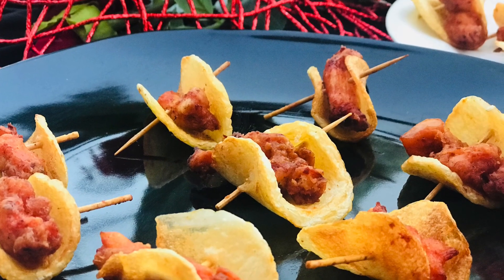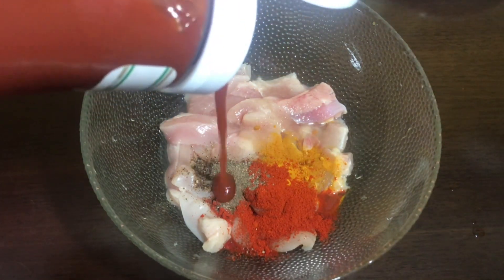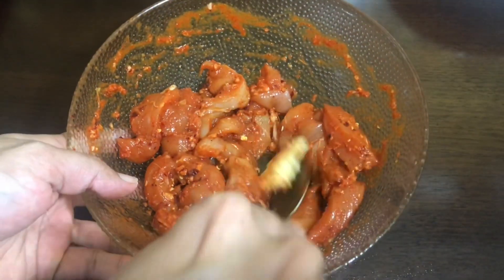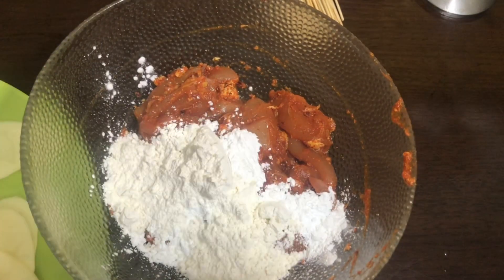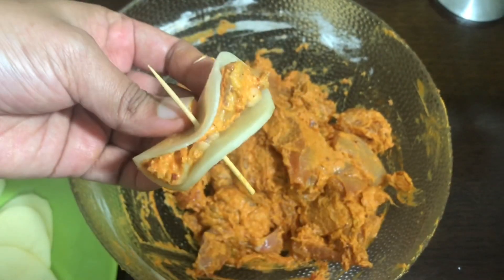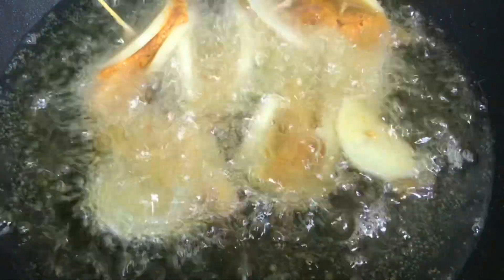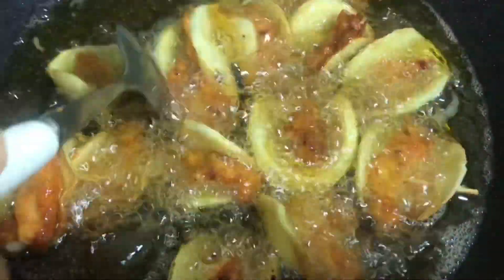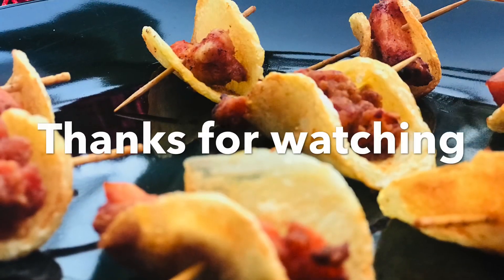Butter fly chicken/വളരെ എളുപ്പം/ കുട്ടികൾക്കും ഇഷ്ടം/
Chicken boneless-1/2 kg(or breast piece)
Salt-1/2 tspn
Turmeric pwdr-1/2 tspn
Redchilly pwdr -1 tablspn
Peppar pwdr- 1tspn
Ketchup-1tblspn
Soy sauce-1 tspn
Ginger , garlic- 1 tspn
Vattal mulak-1tspn
Butter-1tblspn
Potato -2 big
Cornflour-2 tblspn
Maida-2 tblspn
Oil for fry
Tooth pic